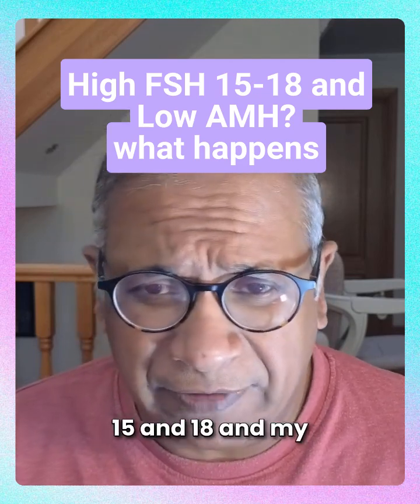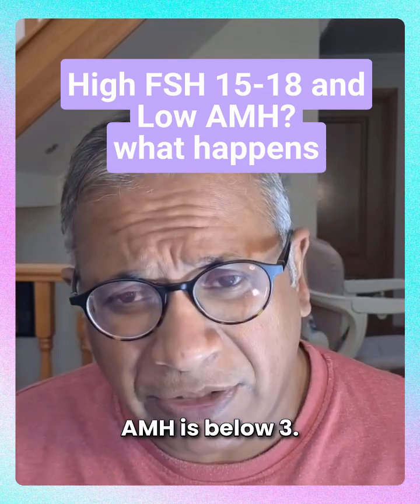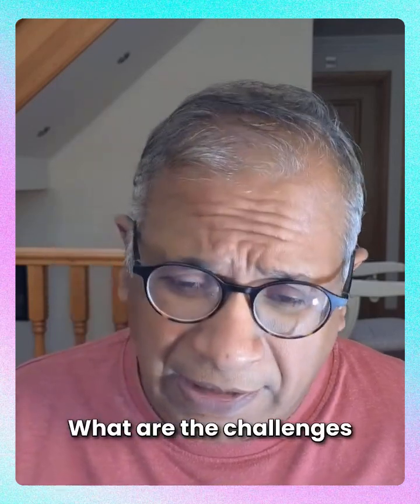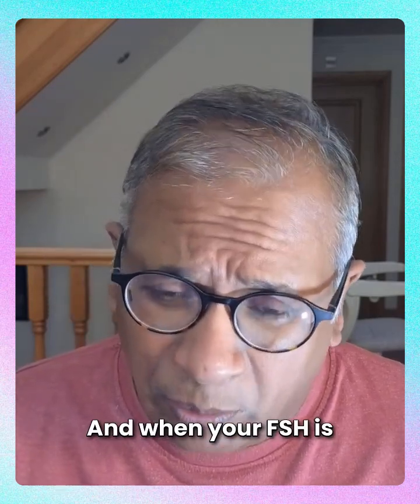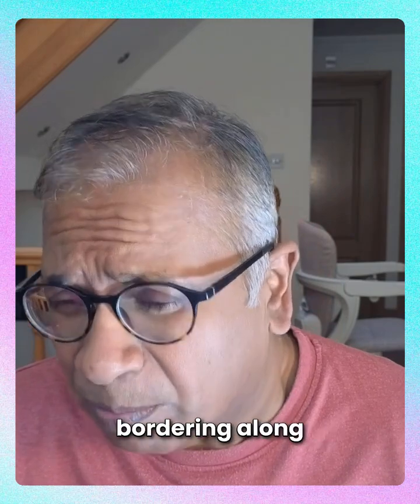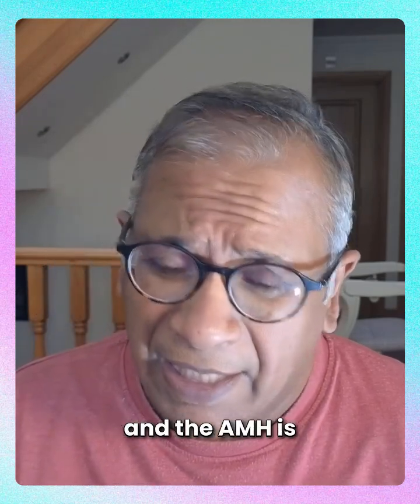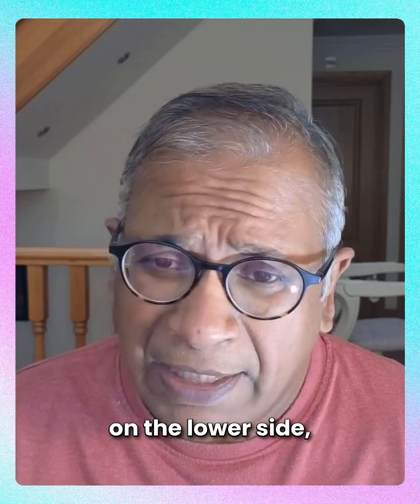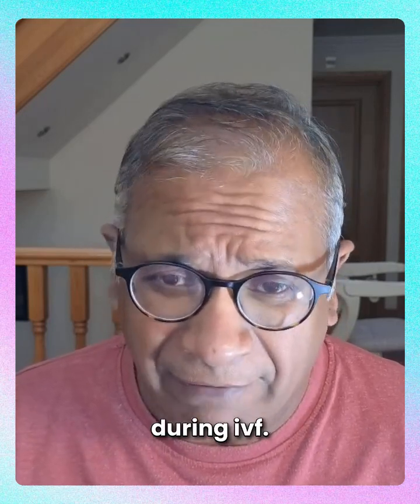FHSH 15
Navigating the challenges of high FSH and low AMH can be daunting for women trying to conceive. With FSH levels between 15-18 IU/L and AMH below 3 ng/mL, the prognosis in reproductive medicine becomes complex. These hormonal patterns indicate depleted ovarian reserve and an increased risk of empty follicle syndrome (EFS) and immature oocytes during IVF.

Studies show that high baseline FSH and low AMH are linked to poor ovarian response, longer stimulation durations, and higher gonadotropin needs. The incidence of EFS rises significantly with age, from about 15% under 35 to over 50% above 40. Additionally, chromosomal abnormalities and immaturity rates increase, resulting in fewer viable embryos.

Effective management of these patients requires a delicate balance—intensifying stimulation while avoiding follicular exhaustion and timing triggers to maximize oocyte quality. Individualized approaches, including recombinant LH co-treatment, may provide modest benefits for those with poor ovarian reserve.

Let’s shed light on this important topic together! 💪✨

References
Devranoğlu B. Risk factors for empty follicle syndrome in diminished ovarian reserve, Front Endocrinol, 2024​

Luo Z. Risk factors, management, and future fertility of empty follicle syndrome, Front Endocrinol, 2024​

Volovsky M. Current Status of Ovarian and Endometrial Biomarkers in Reproductive Medicine, 2024​

Tur-Kaspa T. Oocyte maturity rate as an age-independent predictor of blastocyst development and euploidy, JIVFWW, 2024​

Ou Z. Low oocyte maturity ratio and IVF outcomes, 2024​

Carnesi E. Diminished ovarian reserve and embryo euploidy correlations, Front Endocrinol, 2025​

Salemi F. Best ovarian reserve marker for IVF prediction, PMC, 2024